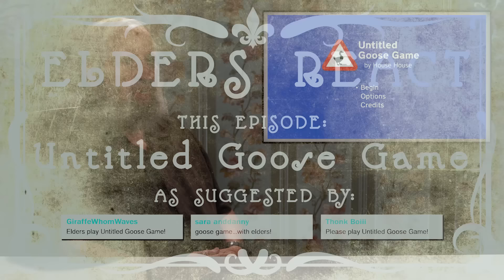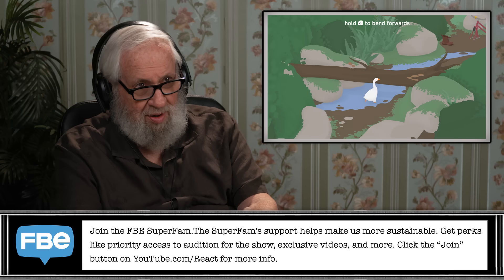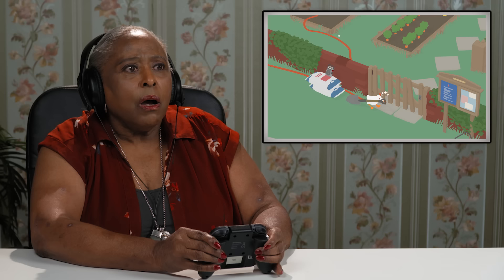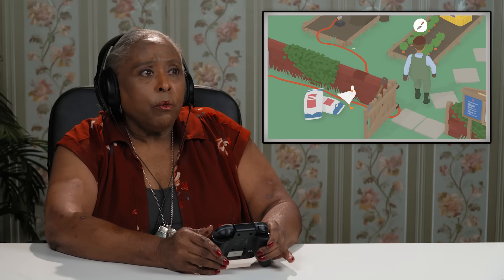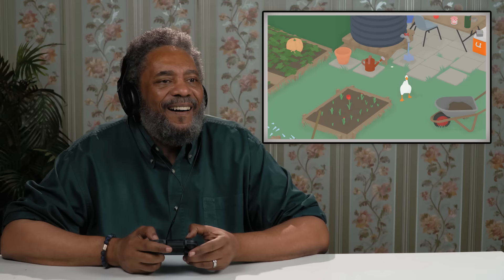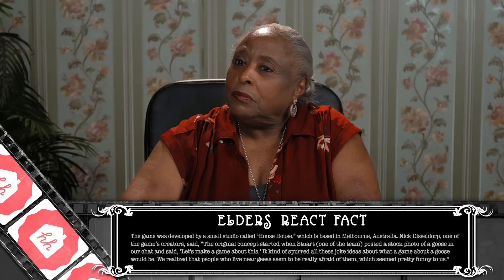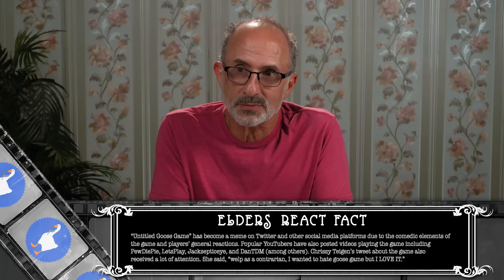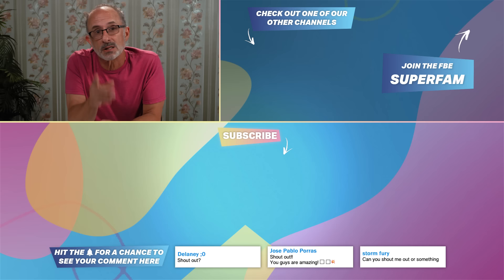Elders Play The Untitled Goose Game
Elders React to the Untitled Goose Game. Watch to see their reactions!

Content Featured:
Untitled Goose Game

Reactors Featured:
Catherine
Elizabeth
Mark
Melvin
Phillip
Rondell
Vera

Produced by Sierra Middlebrooks

Head of Digital Studio - Harris Sherman
Director of Production - Levi Smock
Sr. Supervising Producer - Kyle Segal
Producers - JC Chavez, Sierra Middlebrooks, Vartuhi Oganesyan, Lauren Hutchinson
Casting & Talent Relations - Steven Causey
Post Production Manager- Emily McGuiness
Post Production Supervisor- Nick Weiss-Richmond
Editor - Cara Bomar
Assistant Editor - Jamal Amer
Director Of Photography - Sam Kim
Jr. Studio Technician - Jayden Romero
Production Tech -  Micah Kearny, Edgar Plascencia, Ryan Johnson, Lake
Peterson, Francois El-Bitar, Michael Jerrett
Graphics Lead - Lindsey Kindt

Elders RUIN Society | Elders React To Untitled Goose Game